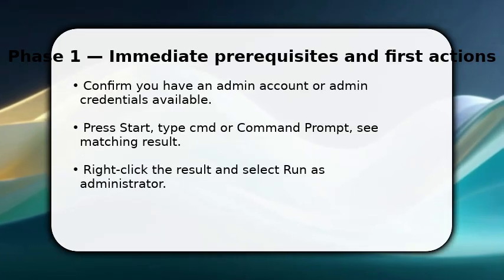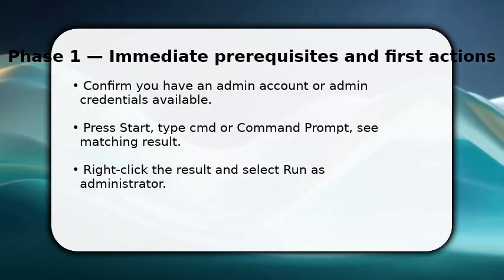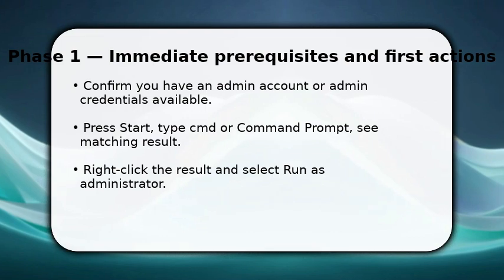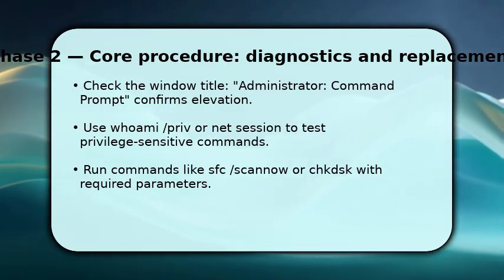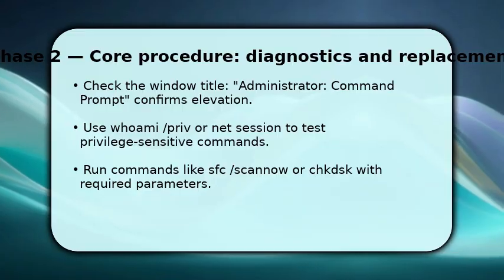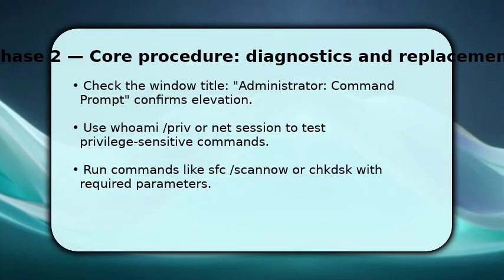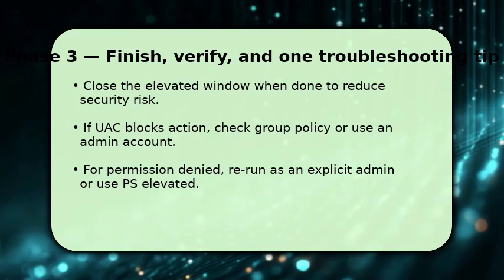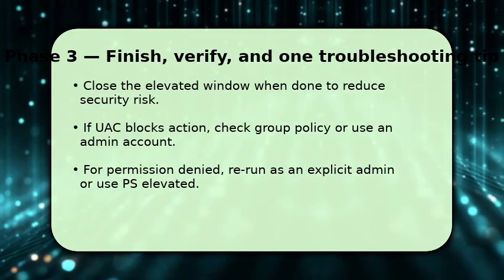How to Use Cmd as Administrator - Easy Guide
How to Use Cmd as Administrator - Easy Guide | 🔒 Surfshark VPN Deal — Stay private and secure. $1.99/mo + 3 Months Free ▸

Learn the essential steps to run Command Prompt as an administrator on Windows. This easy guide covers why it's necessary, how to elevate privileges safely without third-thy tools, and tips for common tasks requiring admin rights.

Command Prompt, Administrator Access, Windows Elevation, Run As Admin, Safe Privilege Escalation, Task Execution with Administrative Rights, System Configuration Command Line, User Account Control Bypassing Techniques, Essential Windows Commands for Admins, Administrator Guide on CMD, Securely Access System Settings